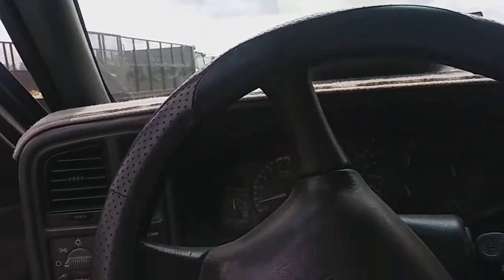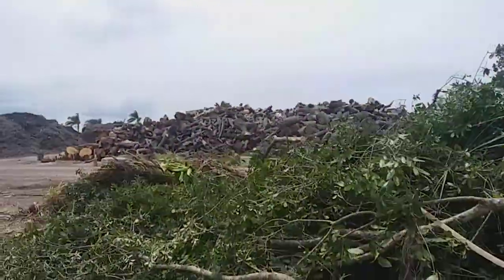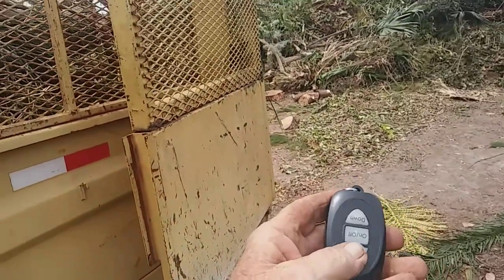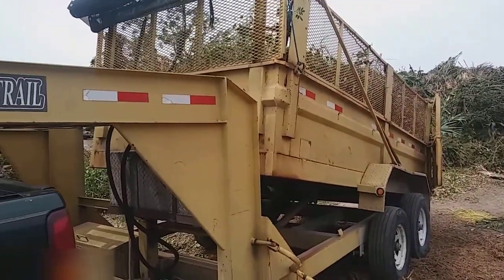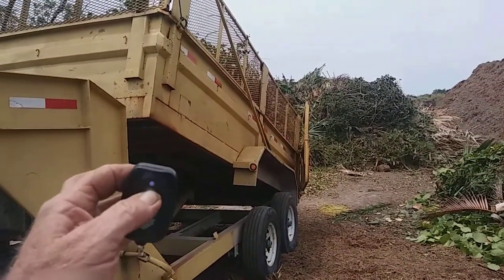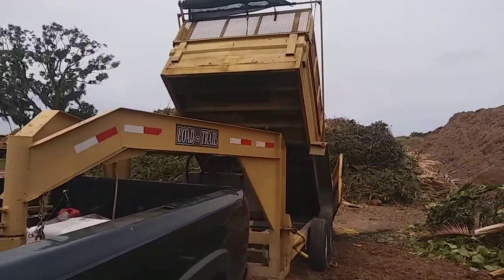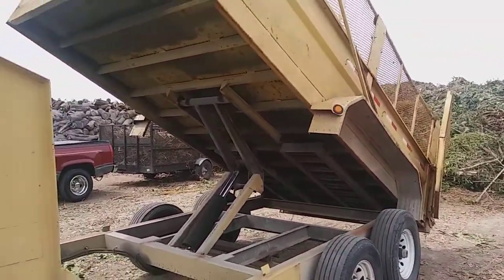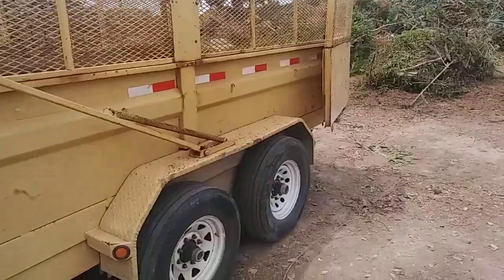Load Trail dump with wireless remote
I'm at the recycling dump with a load of brush. Using my wireless remote from R and P carriages it took about 10 minutes to hook this to my existing controls and it really saves a lot of time. I buy all my trailer needs from them their a family owned company and also on eBay